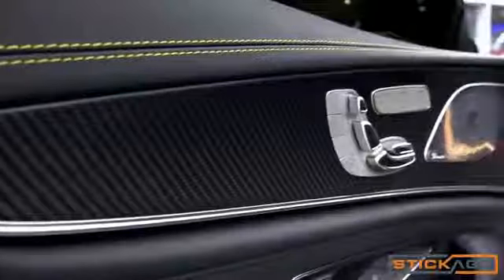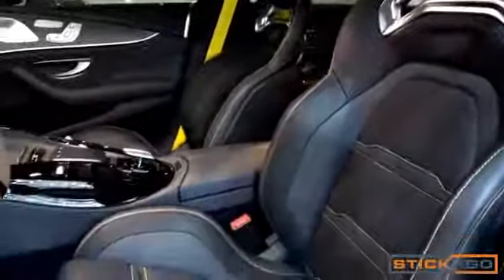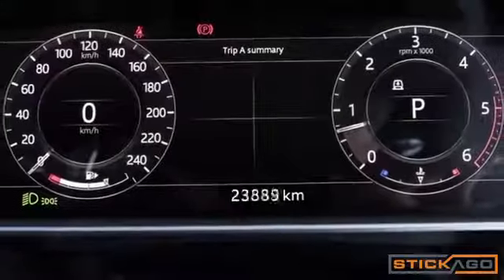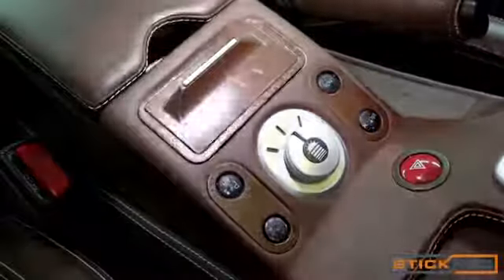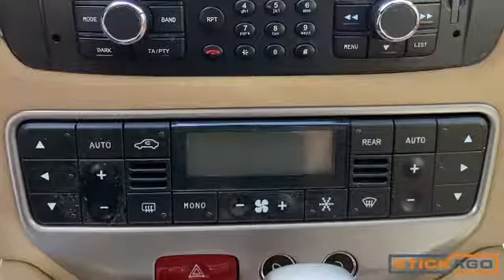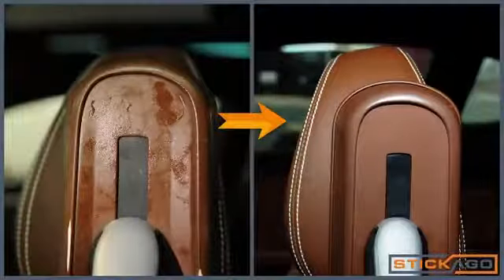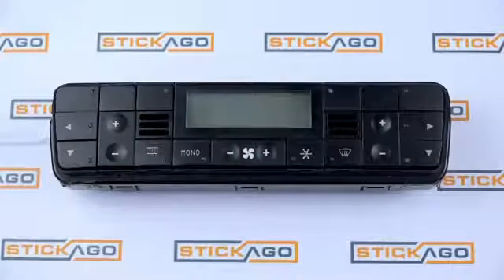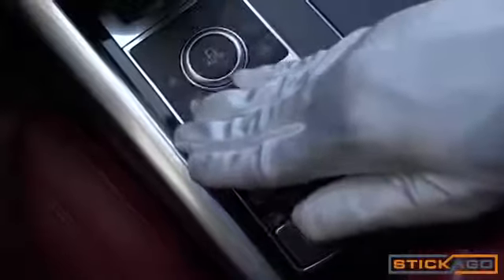Stickago™ – Car Buttons and Sticky Repair in Dubai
Extraordinary plastic restoration for high-value cars